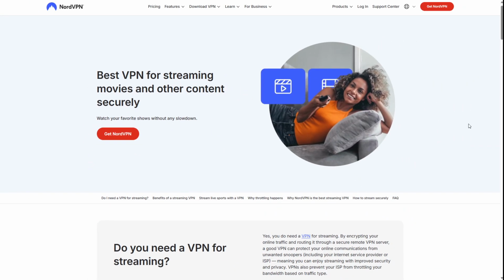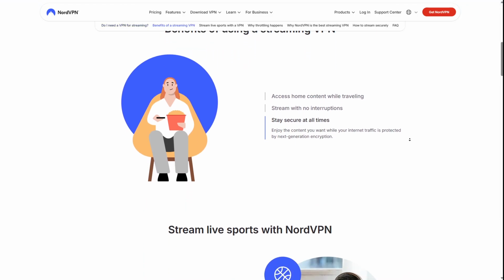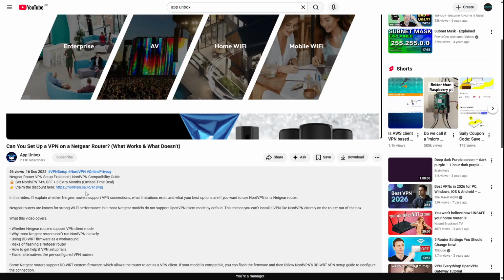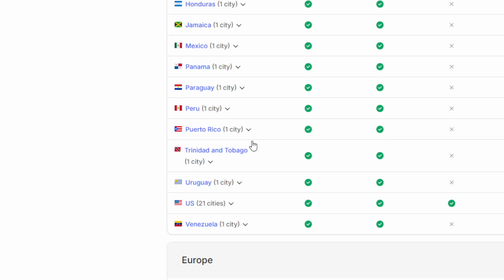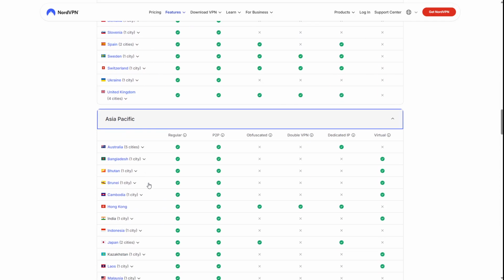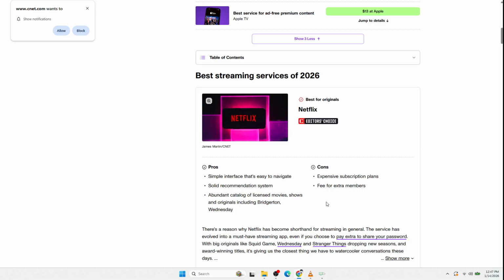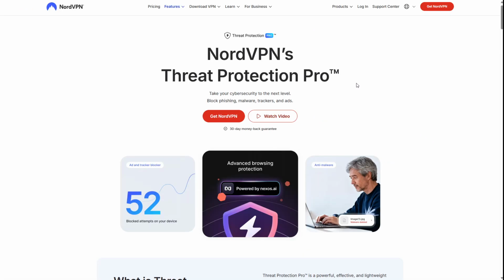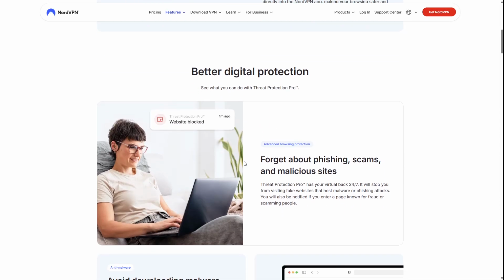How To Stream With NordVPN (Unlock Netflix, Hulu, Disney+ 2026)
NordVPN Streaming Guide – Watch Any Show From Anywhere

How to stream with NordVPN is one of the most popular ways to watch movies and TV shows that are not available in your country. In this guide, I’ll show you how to use NordVPN for streaming and unlock Netflix, Hulu, Disney Plus, and more.

NordVPN allows you to change your virtual location so you can access different streaming libraries from around the world. This means you can watch region-locked content, access more shows, and stream securely on any device.

In this video, we cover:

How to stream with NordVPN
Watch Netflix with NordVPN
NordVPN streaming setup
Best NordVPN servers for streaming
How to unblock streaming services
NordVPN streaming guide
How to change Netflix region with VPN
Streaming with VPN tutorial

NordVPN works with Netflix, Hulu, Disney+, Amazon Prime Video, BBC iPlayer, and many other streaming platforms.

📌 If You Are Searching For:
NordVPN Netflix guide
NordVPN streaming tutorial
How to change Netflix region
NordVPN streaming setup
Best VPN for streaming
Unblock Netflix VPN
Stream with VPN tutorial

Then this video will show you exactly how to set it up step-by-step.